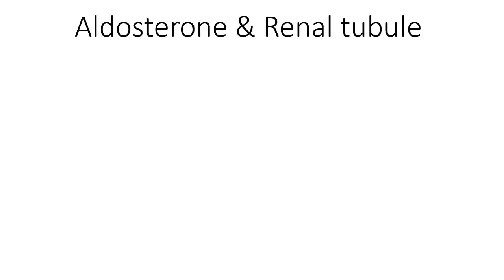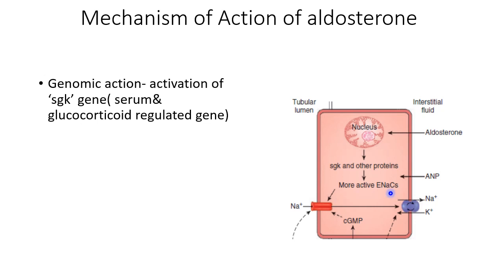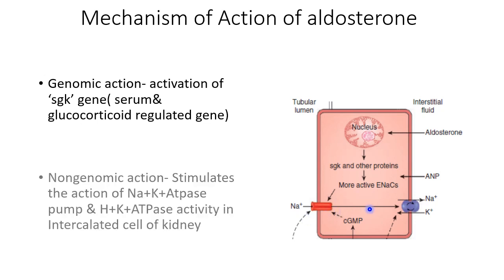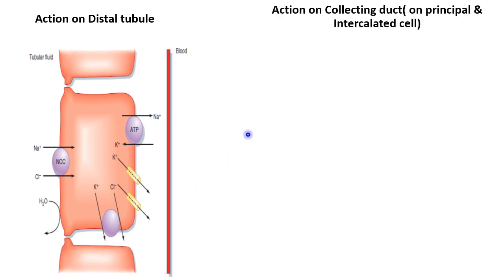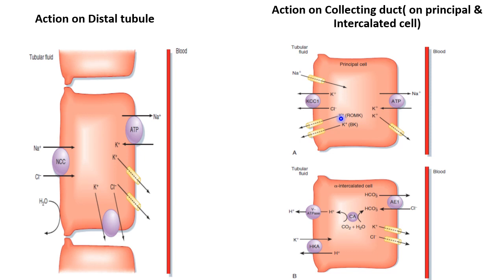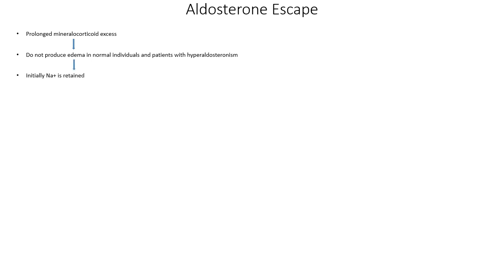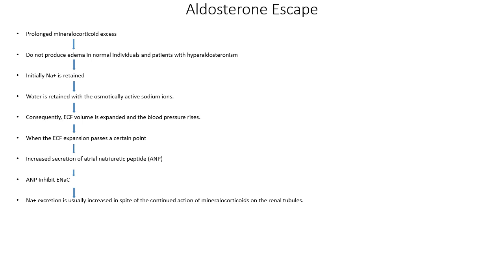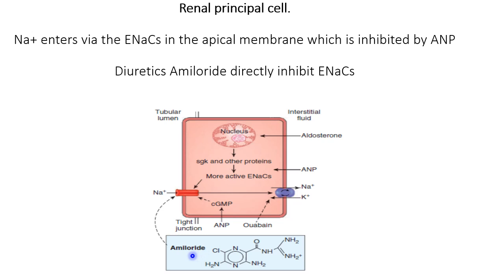Aldosterone & Renal tubules. Aldosterone Escape phenomenon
This video is the explanation how aldosterone acts of Distal tubule and collecting duct of kidney. Genomic & non-genomic action of aldosterone.
 Why patients suffering from primary hyperaldosteronism do not suffer from oedema.

Reference
Guyton' Physiology
Ganong' physiology
Berne & Levy